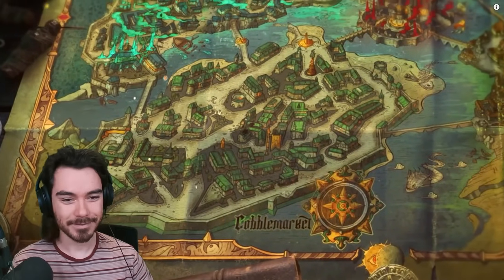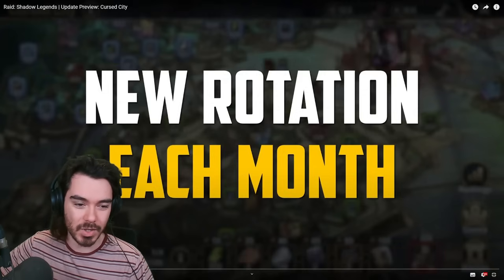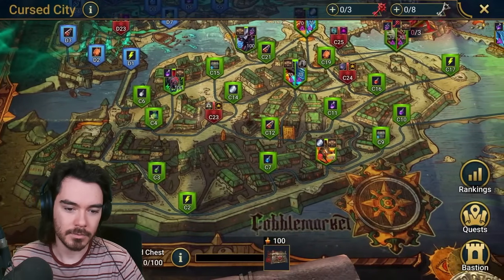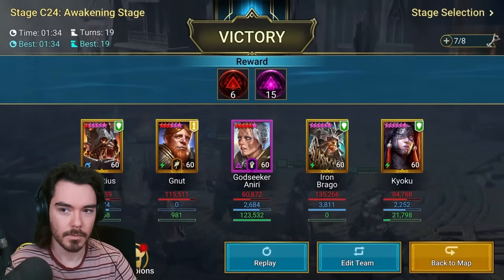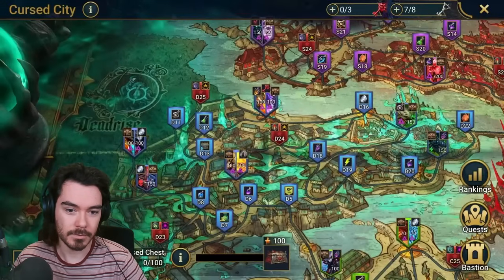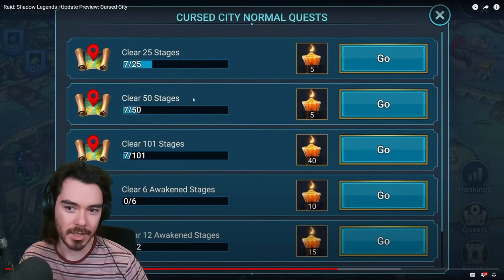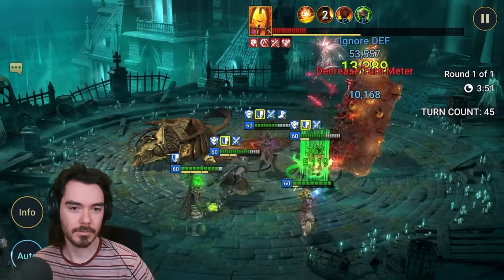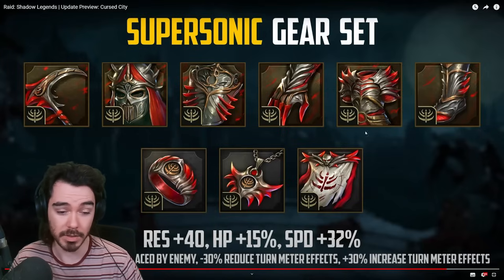OFFICIAL FIRST LOOK at New Content!!! (Nub Reacts) | Raid: Shadow Legends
My reaction to the new trailer for the new Cursed City content coming soon to Raid: Shadow Legends!!!